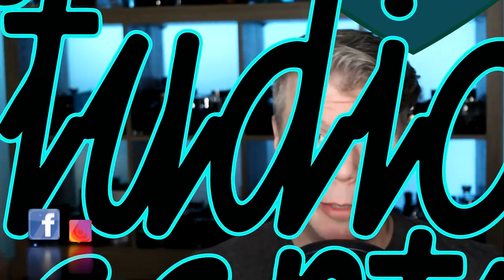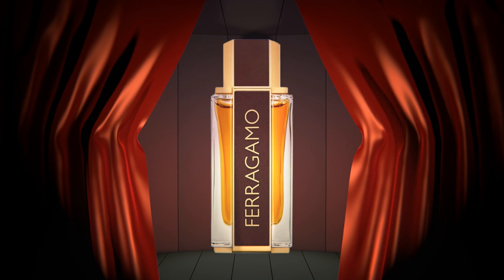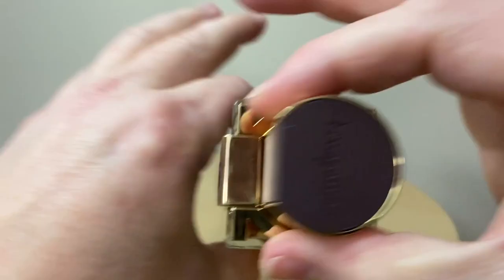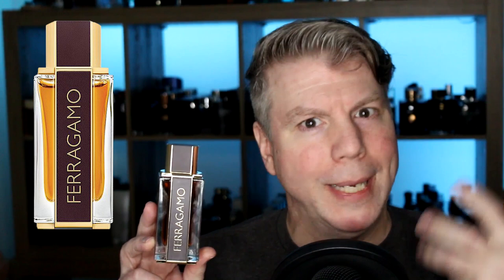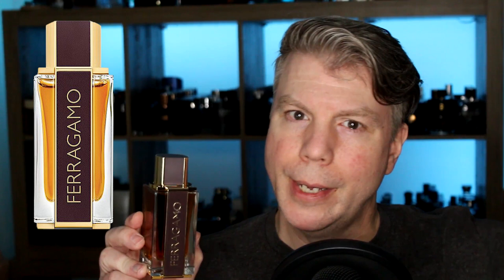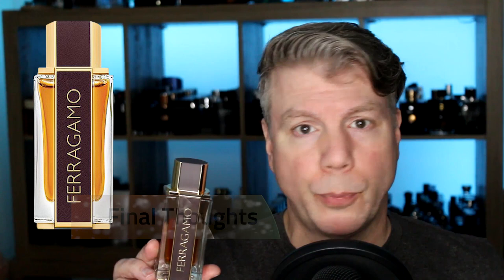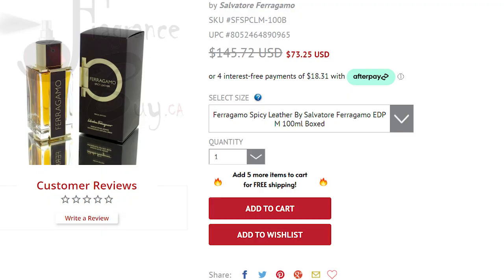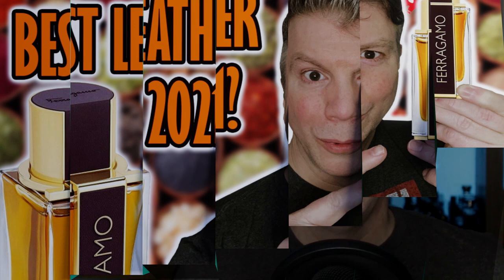Salvatore Ferragamo Spicy Leather For Men [Special Edition 2021]! | Fragrance First Impressions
HELLO EVERYONE! Ferragamo Intense Leather was a nice surprise from this designer, so I’m happy to try out their Special Edition release of Spicy Leather for men!  Check out my first impressions video now, to find out more!

Tommy

FragranceX     -  FX25
Fragrance.net -  GWTR4

5 UNIQUE FALL SCENTS             5 SFW SCENTS FOR MEN!

My equipment ~

Editing Software ~